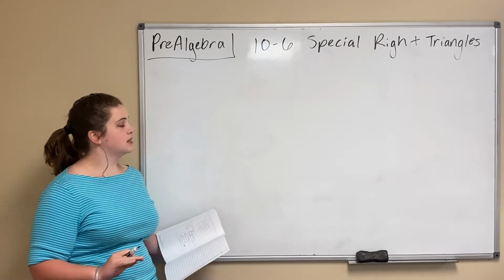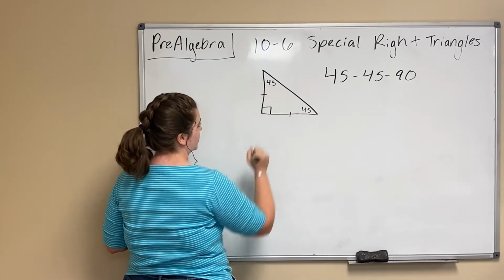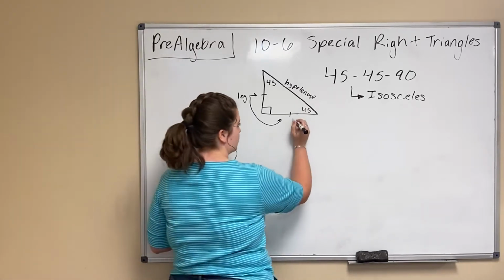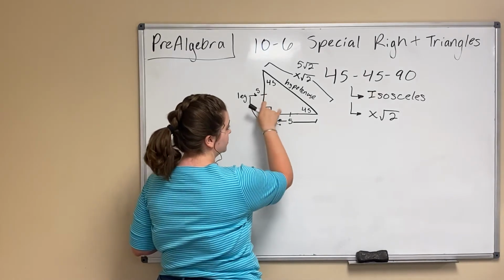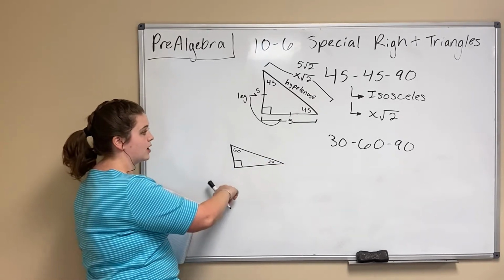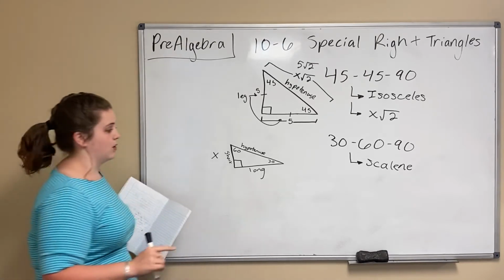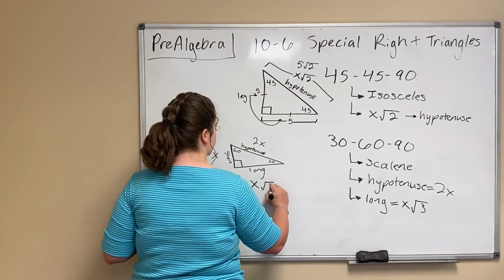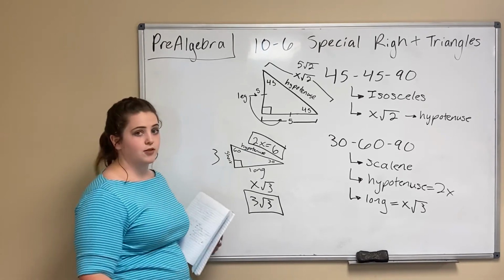10-6 Special Right Triangles